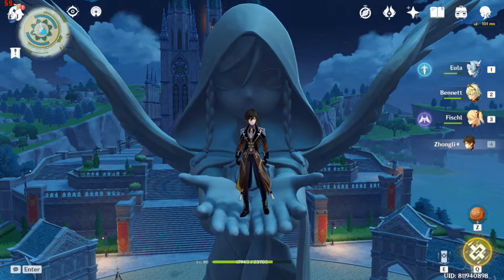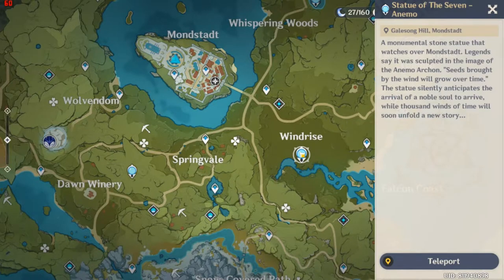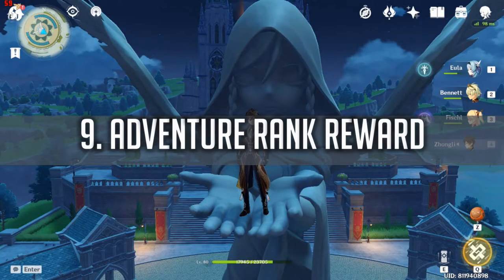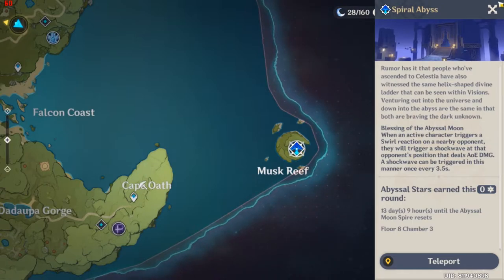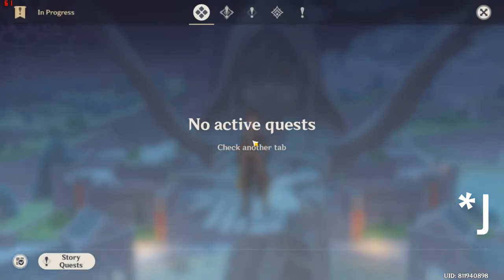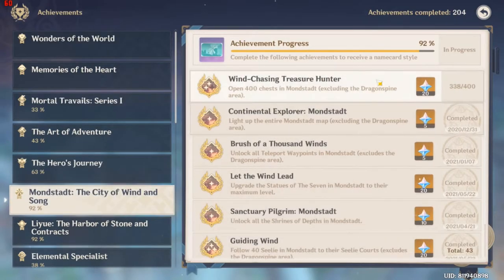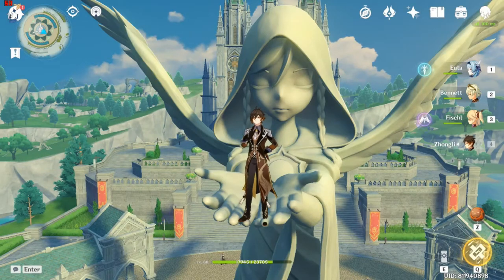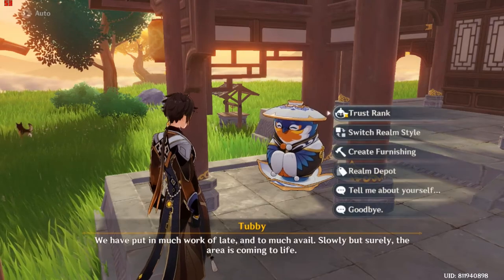GENSHIN IMPACT : 25 WAYS TO GET PRIMOGEMS ! English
00:00 Intro
01:00 #1
01:50 #2
02:28 #3
03:20 #4
04:25 #5
04:42 #6
05:18 #7
06:10 #8
06:40 #9
07:11 #10
07:41 #11
08:30 #12
09:33 #13
10:23 #14
10:53 #15
11:38 #16
12:30 #17
13:14 #18
14:38 #19
15:15 #20
16:05 #21
17:00 #22
17:40 #23
19:29 #24
20:43 #25
21:54 Outro

Halo semuanya, di video kali ini gw bakal share keep kalian 25 cara mendapatkan primogem. Comment di bawah ya, konten genshin impact apa yang kalian mau/suka. Enjoy!

Used Backsound:
- Let's Go, Crimson Knight!
- Where The Sunlight Flees

Composer  Yu-Peng Chen
Album  The Stellar Moments

Intro Backsound:
Credits:
NINJ3FF3C7:

With the support of:
Visuals made using and by creators
caseif - Particles & Trap Nation Visualizer

Song : Nulbarich - Lost Game (Aiozora Remix)

Hope You enjoy this Video! Peace!